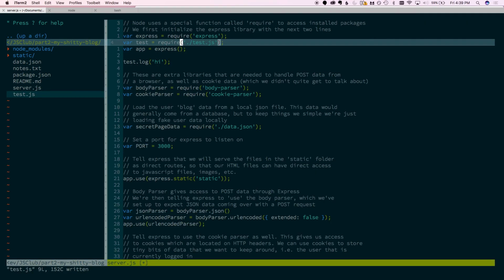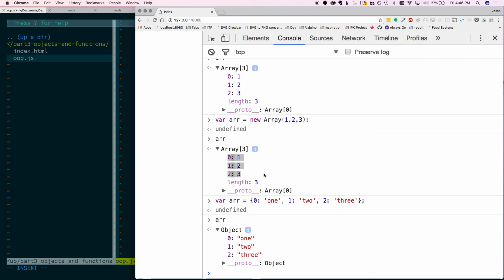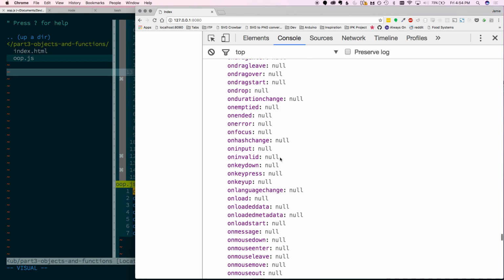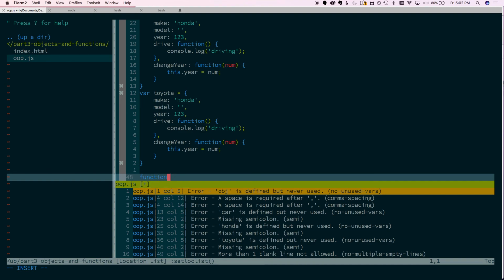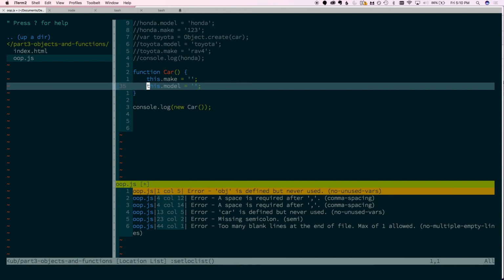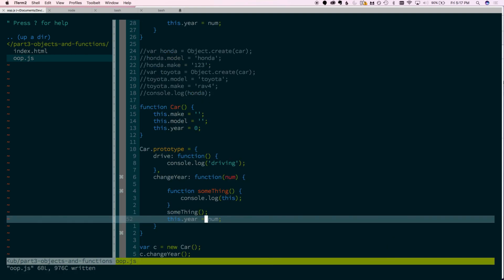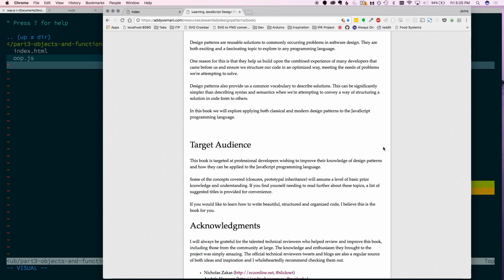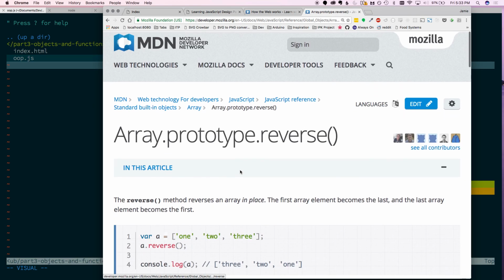JSClub 2016 - Part 3: Objects and Basic OOP